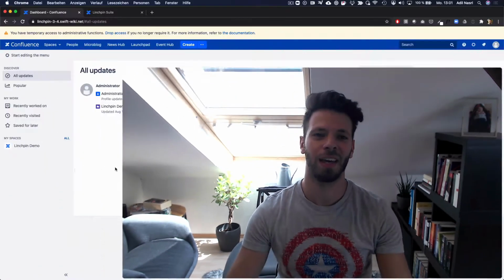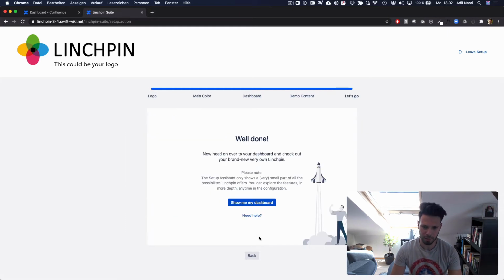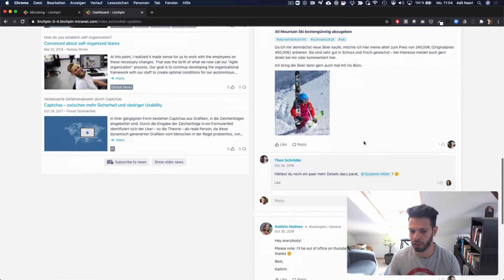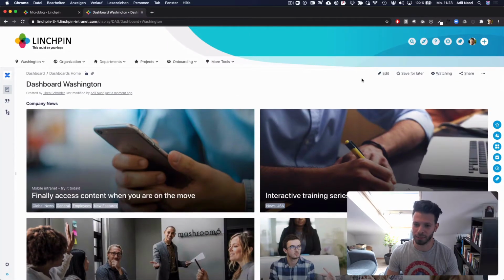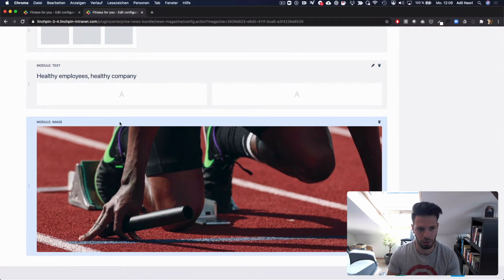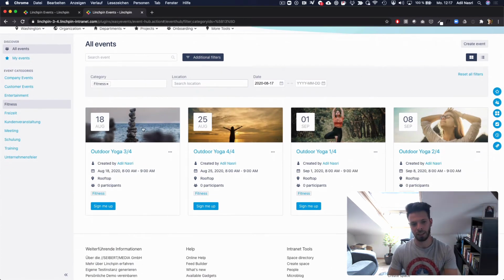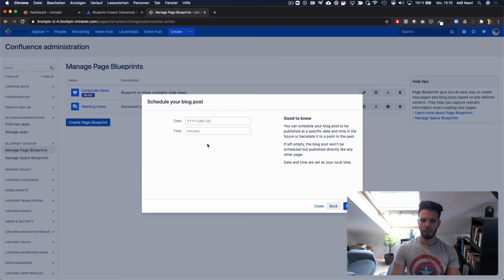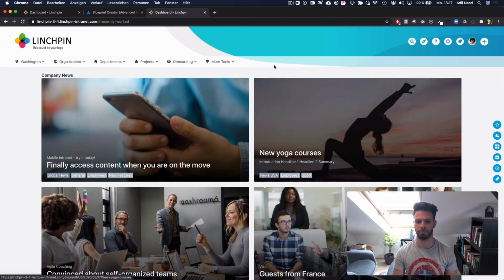Linchpin Suite Release 3.4 – What's new?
Hi, I'm Adil and I am very happy to present the new feature release for the Linchpin Intranet Suite. In this video, I’ll provide you with a quick overview of the most important changes and improvements we have made in this update.

0:03 - Introduction
0:16 - Setup Assistant
2:08 - Microblog Improvements
2:46 - New look & feel for Org Charts
3:47 - Adjustable hight for Linchpin teasers
4:26 - New module type in news magazines
5:27 - Sharing Linchpin events and event series
6:13 - Creating news articles from Blueprints
8:40 - Compatibility information and Outro

//SEIBERT/MEDIA